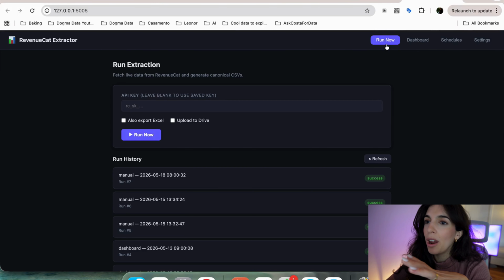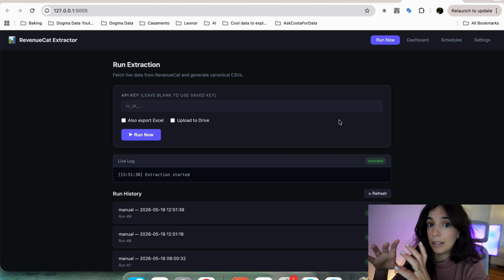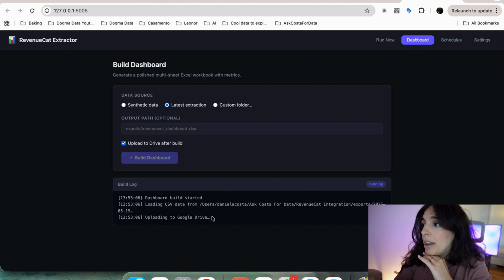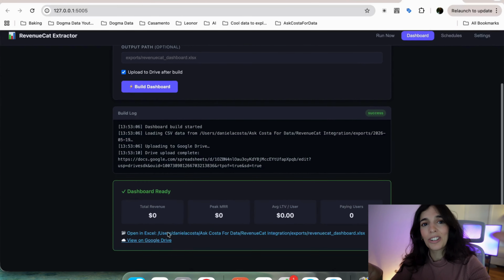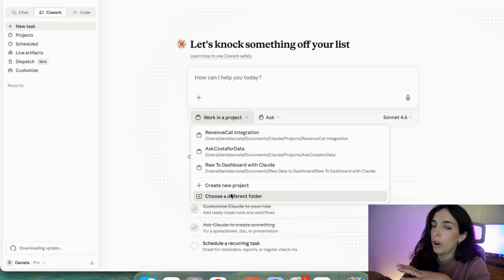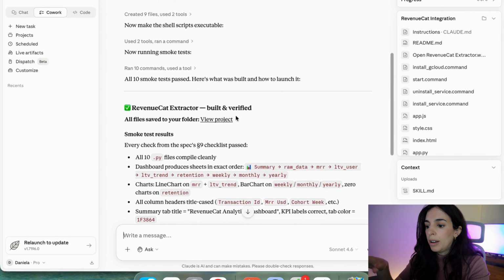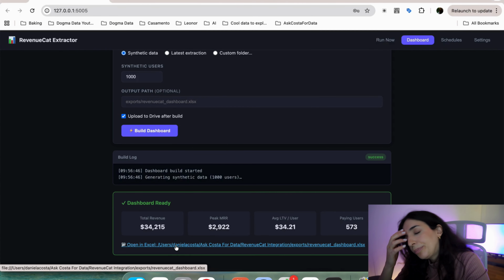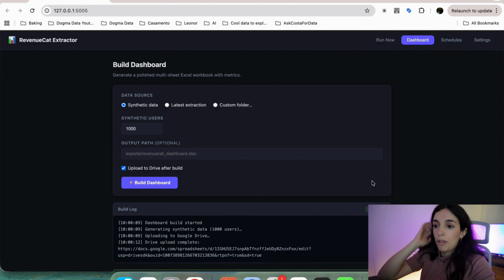RevenueCat Export Automation using AI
I built a RevenueCat extractor from scratch — zero cloud setup, all your data on your machine. 🚀

Here's the complete guide:

🏗️ What You're Building
→ Local web app at localhost:5005
→ 4 tabs: Run · Dashboard · Schedules · Settings
→ macOS LaunchAgent — auto-starts at login
→ 9-sheet Excel dashboard with live charts

📦 The Stack (8 files. no nonsense.)
→ Flask · pandas · openpyxl · APScheduler
→ SQLite for settings + run history
→ gcloud for optional Google Drive upload

🔧 4-Step Setup
01 → double-click install.command
02 → paste your RevenueCat API key (rc_sk_...)
03 → click Run Now
04 → open your Excel dashboard

Your API key is stored locally in SQLite.
Never sent anywhere except RevenueCat.

▸ TIMESTAMPS
00:00 Intro & what we're building
00:56 Full picture: RevenueCat Extractor App
05:12 RevenueCat API Key
06:28 Full instructions: claude cowork
07:58 Results
09:49 Final spreadsheet
10:50 Conclusion
11:34 Outro

New video walkthroughs every week.